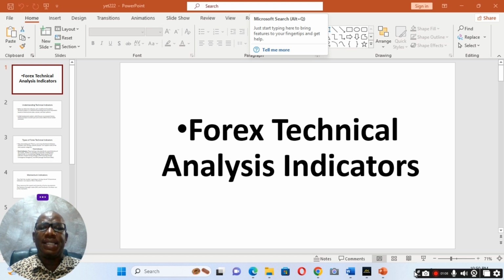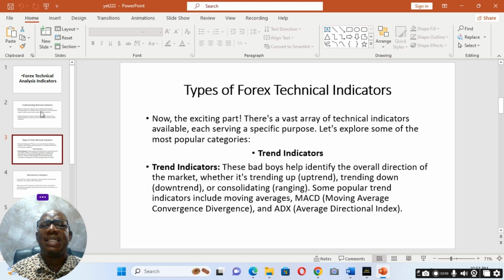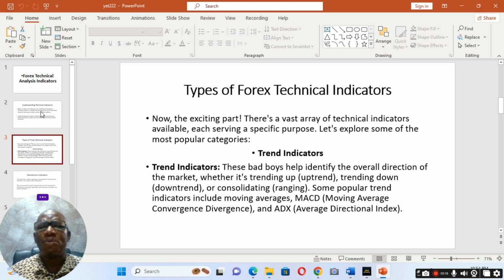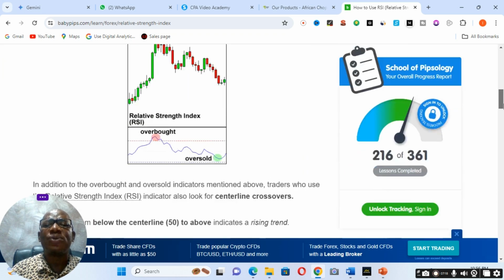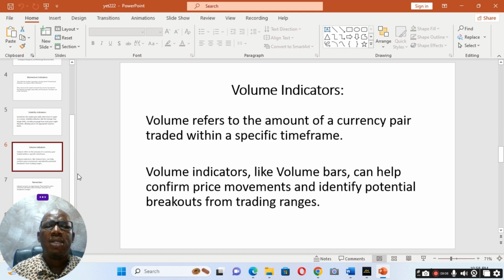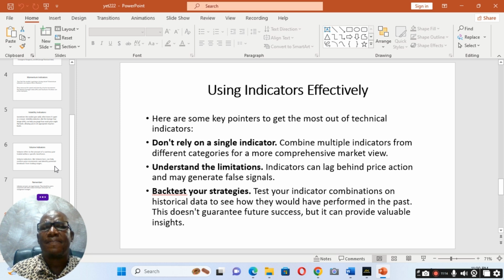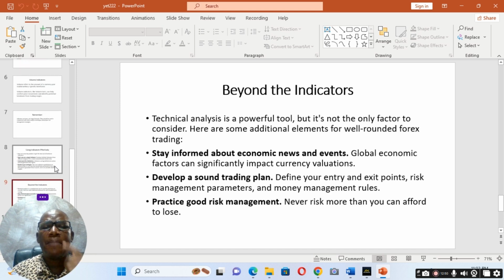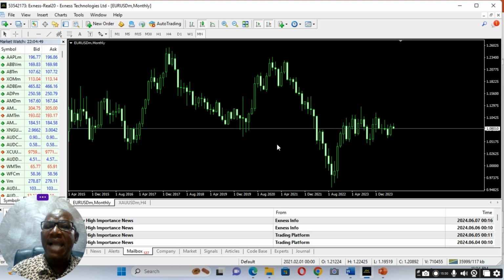Forex Technical Analysis Indicators | Forex Indicators and How to Use Them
Forex Technical Analysis Indicators: Unveiling the Secrets to Spotting Market Trends
The foreign exchange market, also known as Forex, thrives on constant movement. For traders, navigating these ever-shifting currents requires a keen eye and a robust toolbox of analysis techniques. Enter forex technical analysis indicators – powerful tools that can help you decode price movements and identify potential trading opportunities.

This comprehensive guide dives into the world of forex indicators and how to use them, helping you craft a winning strategy.

Demystifying Forex Indicators and Their Functionality
Forex indicators are mathematical calculations applied to historical price data. These calculations translate complex market behavior into visuals displayed on charts, making it easier to identify trends, momentum shifts, and potential support and resistance levels.

There are numerous forex indicators that actually work, each serving a specific purpose. Broadly, they can be categorized as:

Trend indicators: Identify the overall direction of the market (e.g., Moving Averages, MACD).
Momentum indicators: Gauge the strength of a trend (e.g., RSI, Stochastic Oscillator).
Volatility indicators: Measure the extent of price fluctuations (e.g., Average True Range, Bollinger Bands).
Unveiling the All-Stars: Top 5 Indicators for Forex Trading
With a plethora of indicators at your disposal, it's natural to wonder which ones reign supreme. Here's a breakdown of the top 5 indicators for forex trading favored by seasoned traders:

Moving Averages (MA): A cornerstone indicator, MAs smooth out price data, revealing the underlying trend. Different MA periods offer varying perspectives – short-term MAs for identifying swift changes, long-term MAs for gauging long-term trends.

Relative Strength Index (RSI): The RSI measures price momentum, indicating overbought (above 70) or oversold (below 30) conditions. This signals potential trend reversals or continuations.

Moving Average Convergence Divergence (MACD): The MACD pinpoints trend direction and potential reversals. It comprises two moving averages and a MACD histogram that generates buy/sell signals based on their convergence and divergence.

Bollinger Bands: These bands depict price volatility. When the bands contract, a breakout is imminent, signifying a potential trend shift. Conversely, expanding bands suggest heightened volatility.

Stochastic Oscillator: This indicator falls within the 0-100 range, reflecting overbought/oversold zones similar to the RSI. It's particularly useful for identifying short-term trading opportunities.

All forex indicators explained – While these provide valuable insights, remember there's no single "holy grail" indicator. The most effective approach often involves combining multiple indicators that complement each other.

Best Indicator for Forex Scalping Strategies?
The ideal indicator for scalping, a fast-paced trading style, depends on your individual strategy. However, indicators that react swiftly to price changes are often preferred. The Average True Range (ATR) can be a valuable tool, measuring volatility and providing an exit target based on historical price swings. Scalpers might also favor the Stochastic Oscillator due to its responsiveness to short-term price fluctuations.

Remember: There's no guaranteed method. Explore indicator strategy for forex trading and understand the logic behind each indicator before employing them within a broader risk management framework.

Harnessing the Power of Tradingview Indicators with Buy/Sell Signals
Tradingview is a popular platform offering a vast array of technical indicators with built-in buy/sell signals. While these signals can be a helpful starting point for your indicator strategy for intraday trading, it's crucial to understand the underlying logic behind each indicator and employ them with caution.

Never rely solely on automated signals. Use them as a springboard for your own analysis, considering factors like fundamental news and risk management techniques.

Crafting an Effective Indicator Strategy for Forex Trading
Developing a winning indicator strategy for forex trading requires meticulous backtesting and constant refinement. Here are some key steps:

Identify your trading style: Are you a scalper, day trader, or swing trader? Different styles benefit from different indicator combinations.
Select your indicators: Choose a few indicators that align with your trading style and goals. Backtest them thoroughly on historical data to see how they perform.
Refine your strategy: Analyze your backtesting results and adjust your indicator selection or entry/exit rules as needed.
Practice with a demo account: Before risking real capital, test your strategy on a demo account to gain confidence and refine your execution.